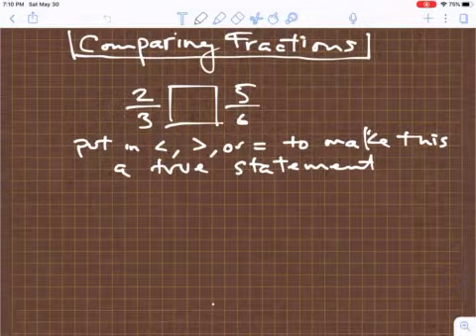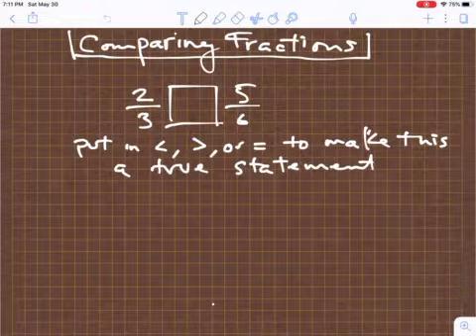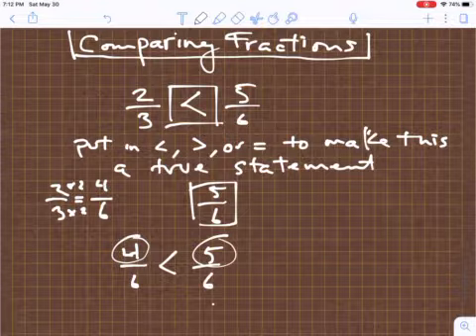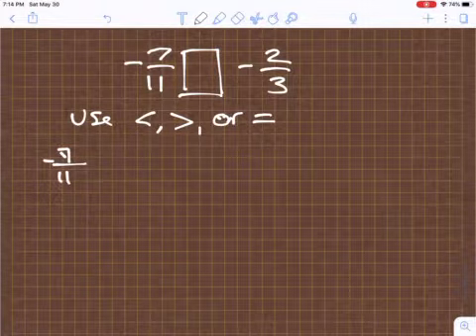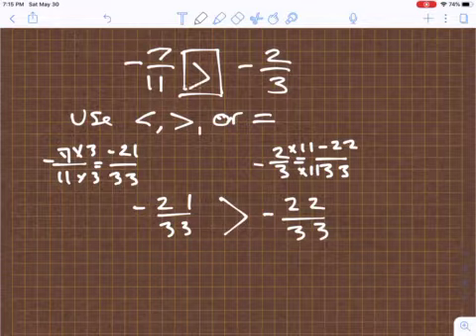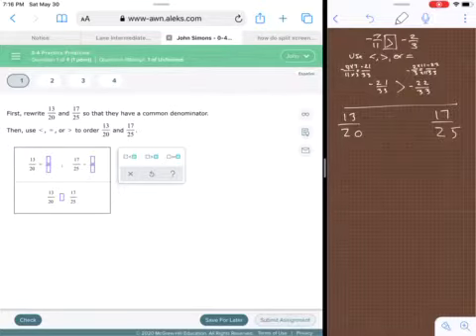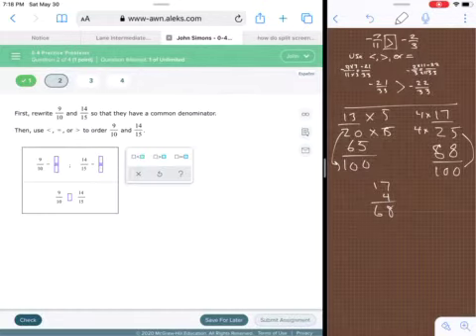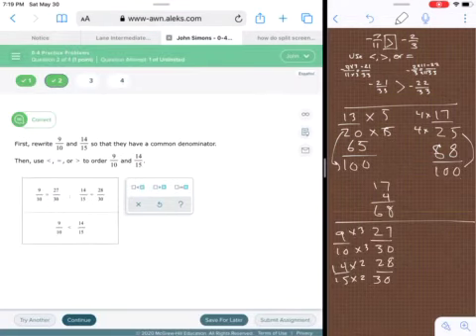Comparing Fractions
It's almost like an old fashioned strong-man contest, except we're dealing with numbers. It's kind of funny that we're so obsessed with this thing being larger than that thing and so on...